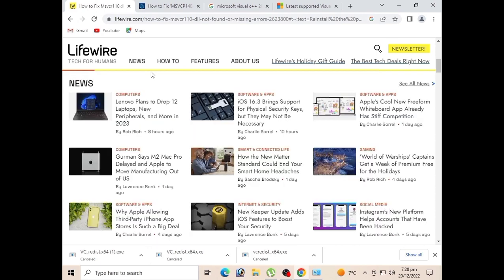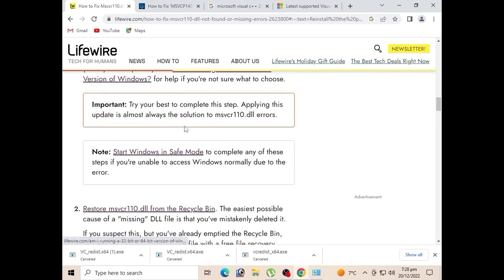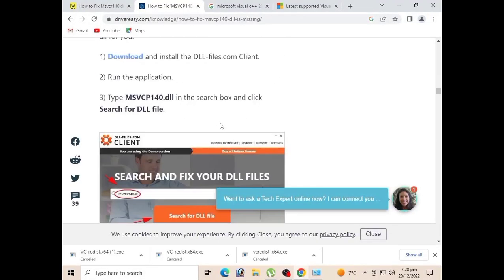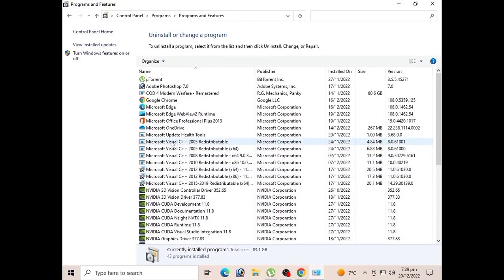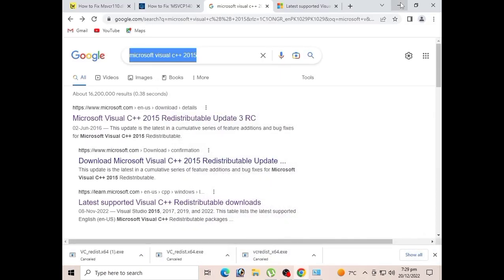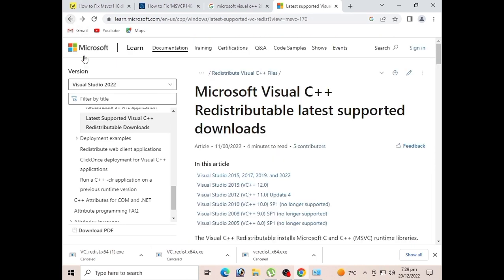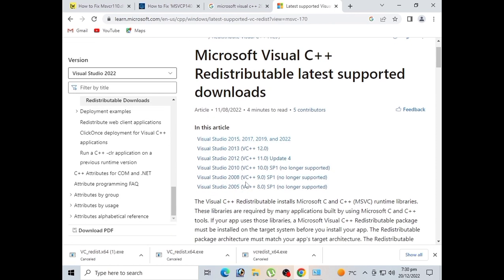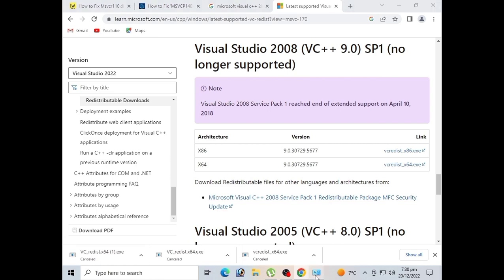solve all DLL ERROR in your windows | msvcp140 | msvcr110.dll visual studio all explain in one video